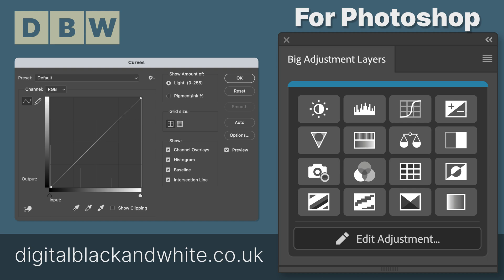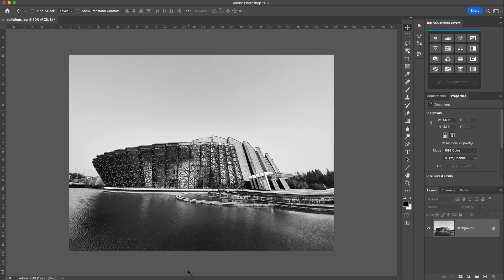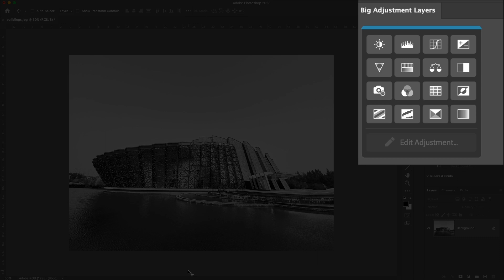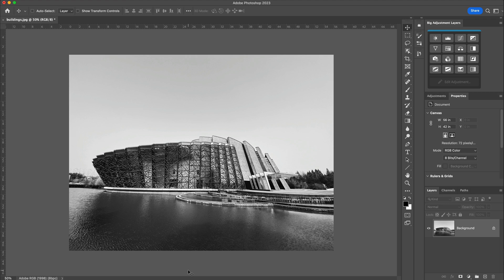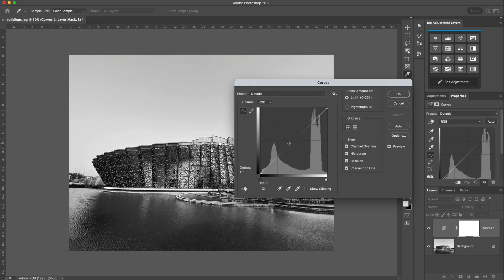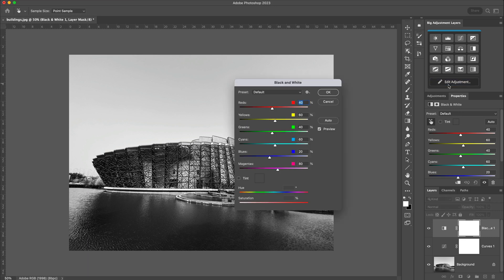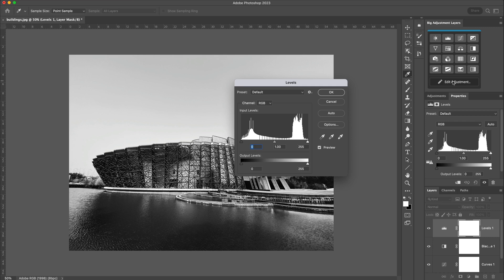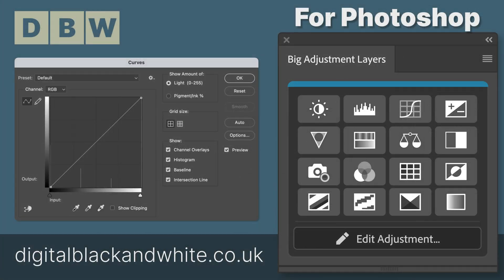Photoshop Big Adjustment Window Plugin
The Photoshop Big Adjustment Layers Plugin is a great little plugin that brings back one of the features I miss from the early versions of Photoshop.

Your contributions help me make these learning videos.